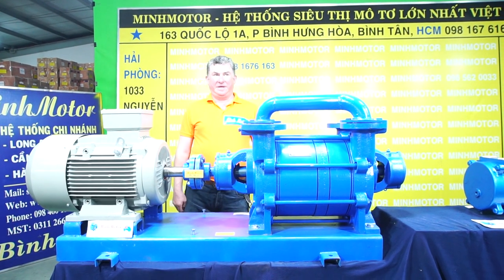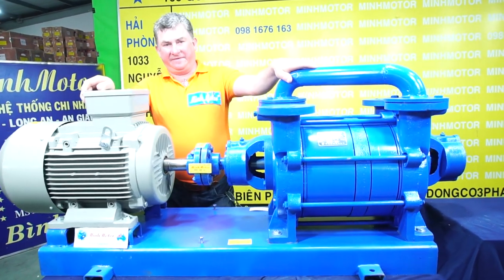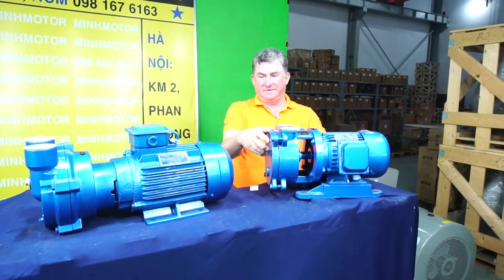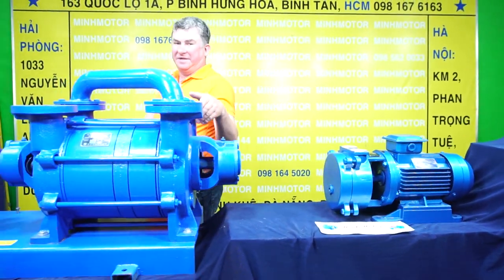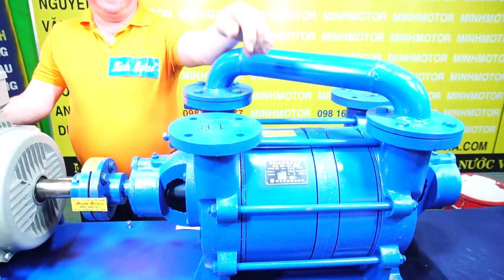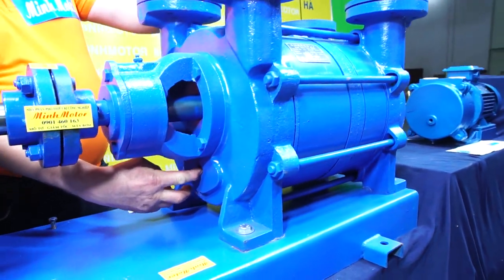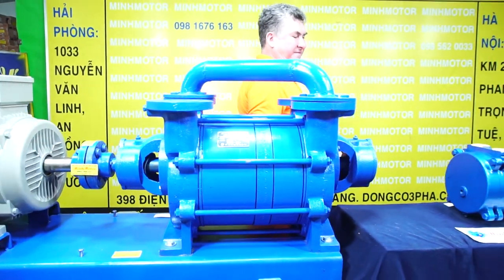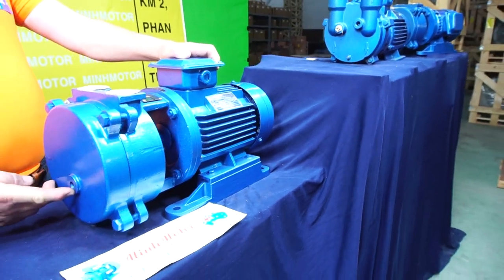2 stage liquid ring vacuum pump 2SK, 2BV, MINHMOTOR, 0901460163 Vietnam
2 stage liquid ring vacuum pump 2SK, 2BV, MINHMOTOR, 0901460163 Vietnam
MINHMOTOR the biggest distributor of electric motors, gearbox and gear motor in Vietnam. The prestigious brand in water pump. 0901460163
1* Main products: three phase motor IE3 IE2 IE1, introduction motor 2P 4P 6P 8P single phase motor YC YL, R F K S gear motors, water ring vacuum pumps, water pump, gearmotor, Right Angle K gearbox, solid shaft gearbox, hollow shaft gearbox, WP gearbox, RV gear reducer, Cycloid gear reducer, H/B heavy duty gearbox, crane motors,  explosion proof motors gearbox  vibrator, UDL Mechanical Speed Variators
2* History: from 1969 to now
3* Address the South of Vietnam MINHMOTOR Co, Ltd
Headquarters: 163 National highway 1A, Binh Hung Hoa ward , Binh Tan district, Ho Chi Minh City:
Phone: Viber -Line - Zalo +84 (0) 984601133, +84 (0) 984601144,
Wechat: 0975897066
The North of Vietnam:
Headquarters: 1033- Nguyen Van Linh street, An Duong district, Hai Phong city.
Office 4: Km 2- Phan Trong Tue Street - Thanh Tri district- Ha Noi

2 stage liquid ring vacuum pump 2SK, 2BV, MINHMOTOR, 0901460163 Vietnam
Nhà Cung Cấp Mô Tơ, Giảm Tốc, Bơm Nước -35 Năm Kinh Nghiệm
* Công Ty Trách Nhiệm Hữu Hạn MINHMOTOR (TP Hồ Chí Minh)
ĐC: 163 quốc lộ 1A, phường Bình Hưng Hoà, quận Bình Tân, TP Hồ Chí Minh.
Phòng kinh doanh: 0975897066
* Trụ sở điện cơ MINHMOTOR tại Hà Nội:
Km số 2, đường Phan Trọng Tuệ, Thanh Trì, Hà Nội (Cạnh Trung Tâm Thực Nghiệm Sản Xuất Mỏ).

2 stage liquid ring vacuum pump 2SK, 2BV, MINHMOTOR, 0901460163 Vietnam
* Trụ sở MINHMOTOR tại Hải Phòng Công Ty Cổ Phần Thương Mại Hồng Phúc
Văn phòng, xưởng : 1033 đường Nguyễn Văn Linh (đường Bao), chân cầu An Đồng, An Dương, TP Hải Phòng.
Đăng ký kinh doanh: 241 Nguyễn Đức Cảnh- Phường Cát Dài, Quận Lê Chân- TP Hải Phòng.
Kế toán kinh doanh: 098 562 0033